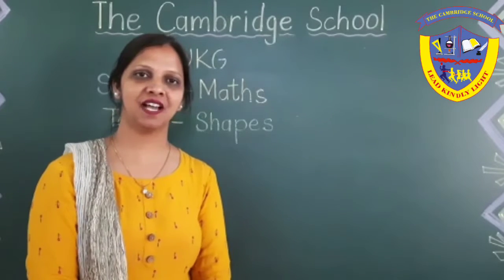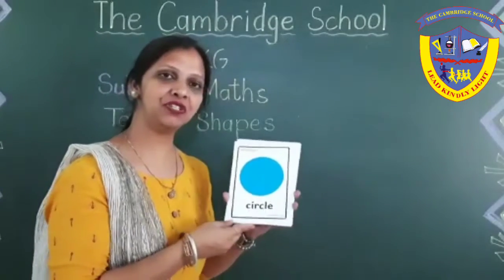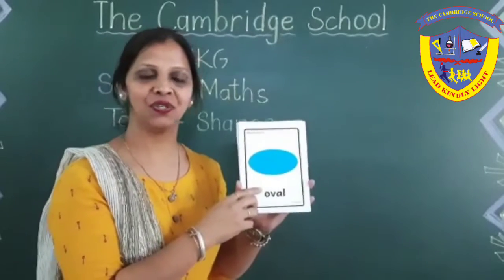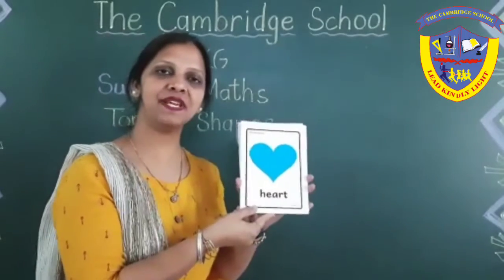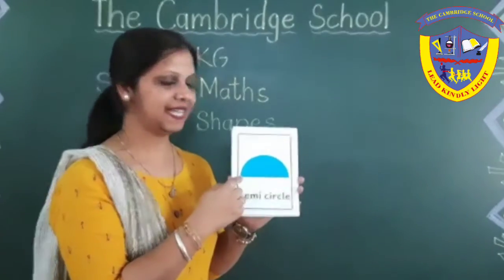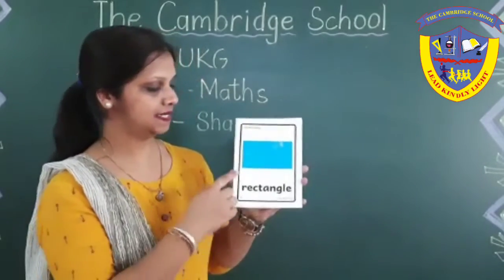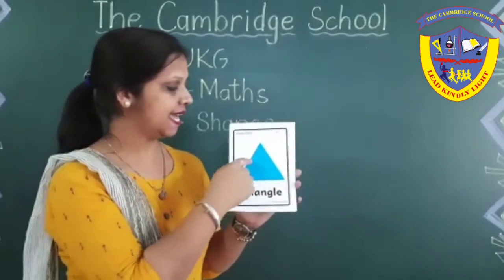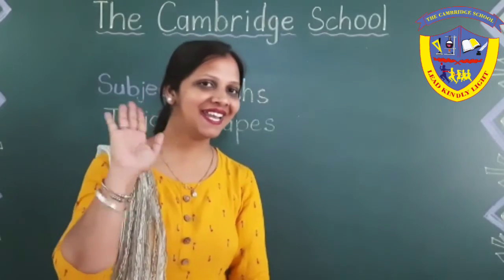Best video of Shapes